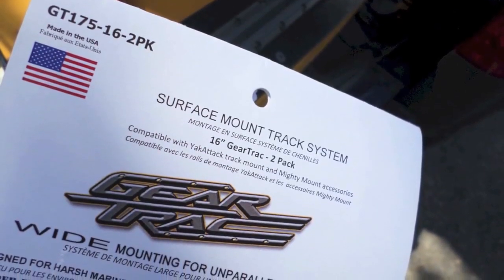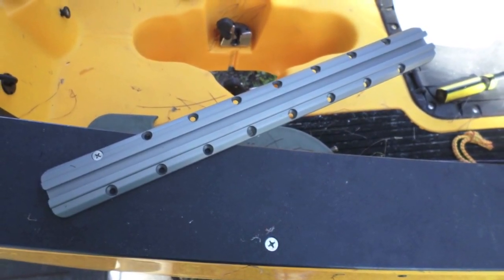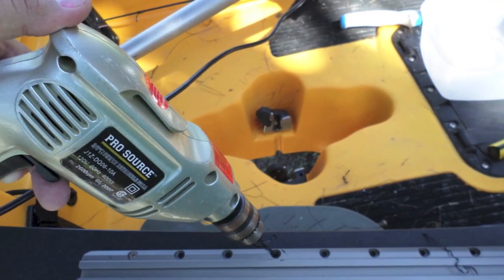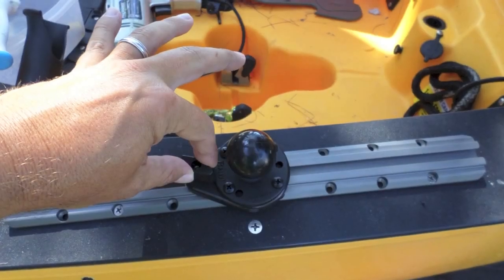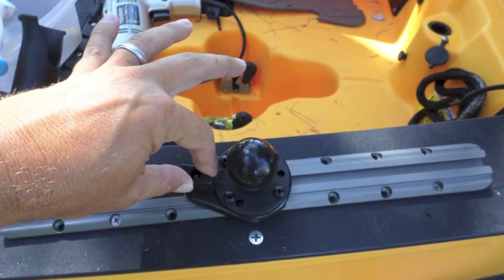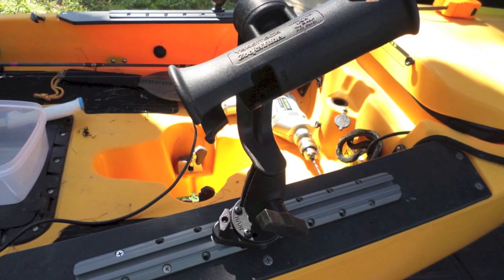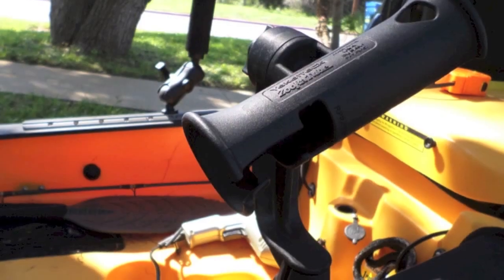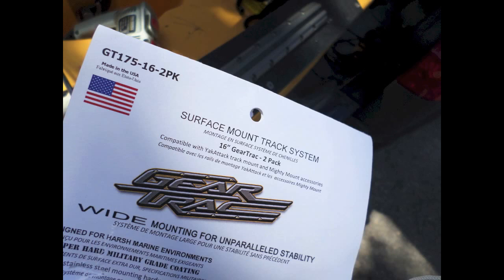YakAttack Gear Trac Installation - YaknTexas Remaster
Step by Step "How To" install the YakAttack Gear Trac on the Hobie Pro Angler. The Gear Trac kit comes with a Bit for installation. The Gear Tracs are a MUST for kayak fishing.